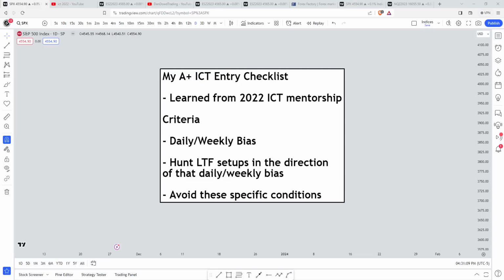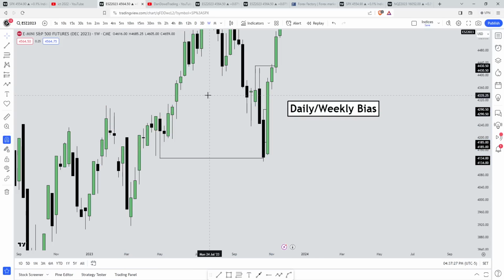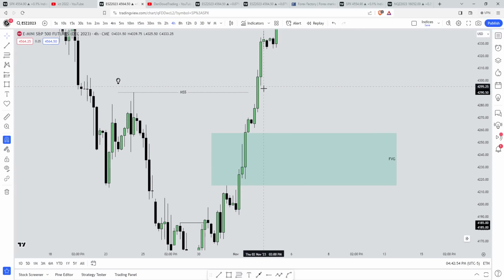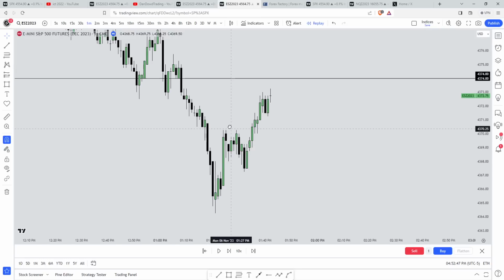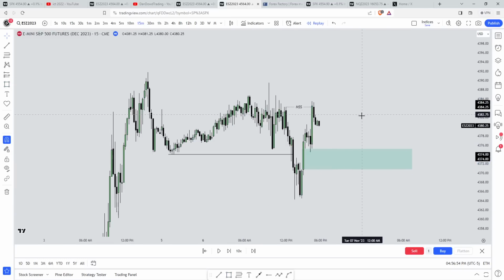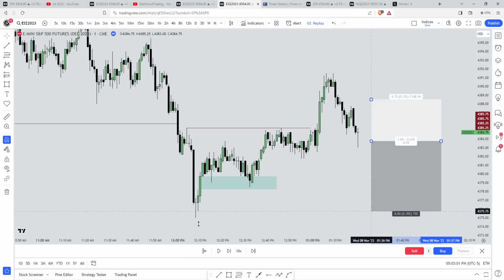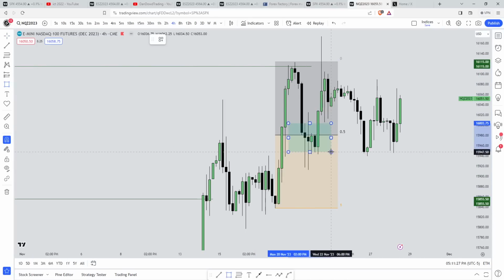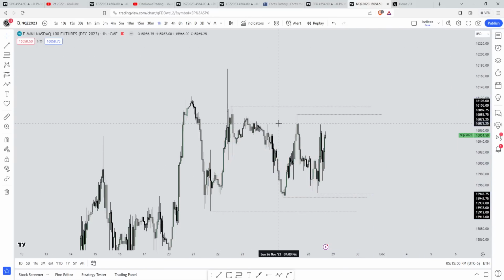A+ ICT Entry Checklist